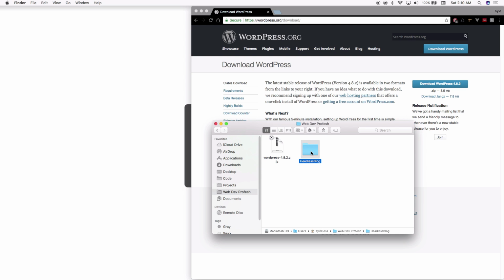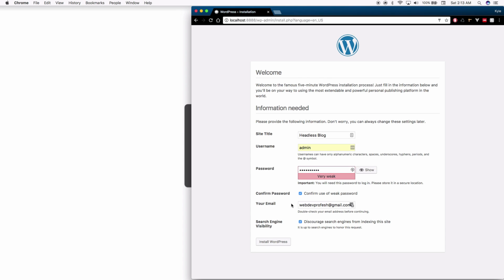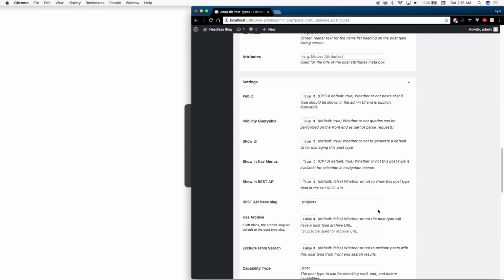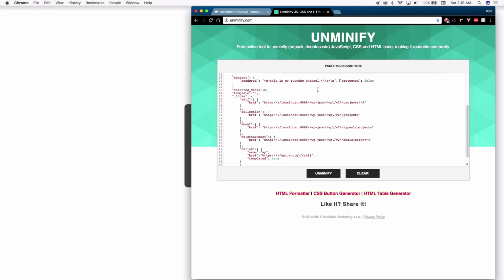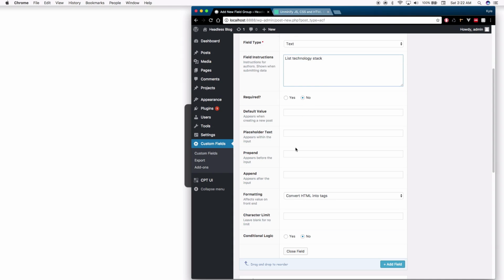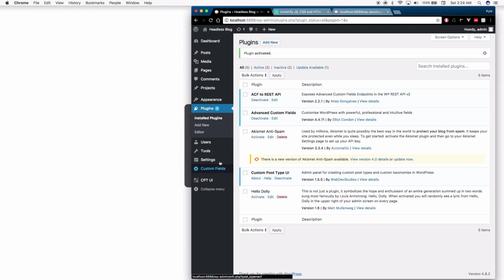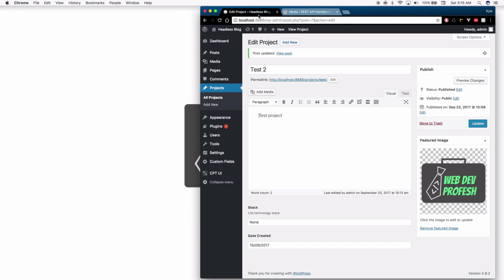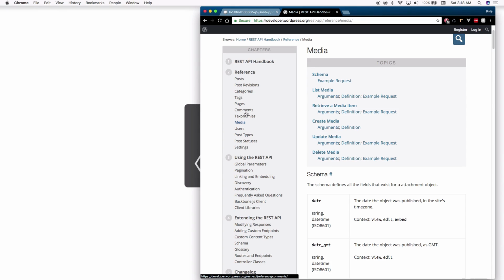How To Use Wordpress as a Backend to JS Apps (Headless Wordpress)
In this video I show you how to install a Wordpress backend, how to connect to the Rest API, and the necessary plugins to make a fully functional website.